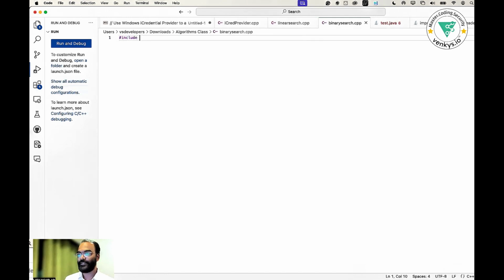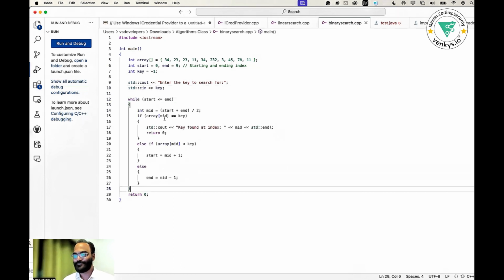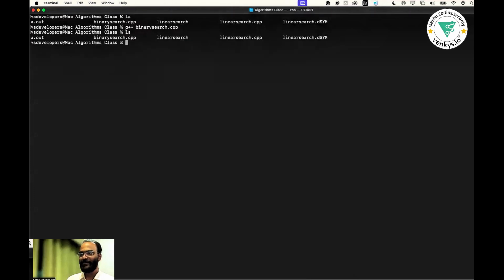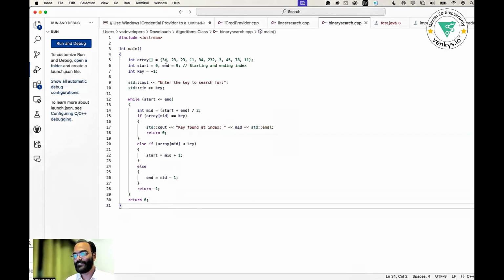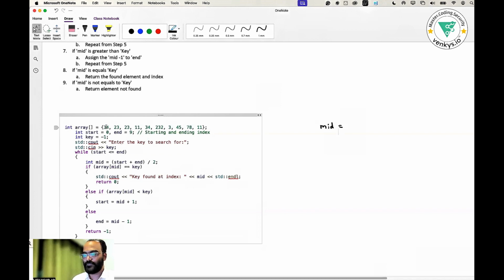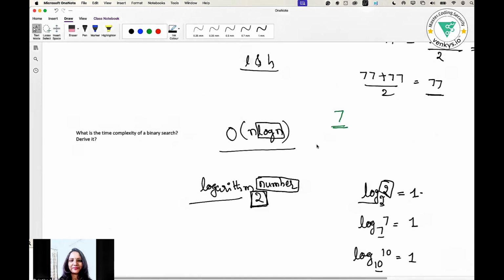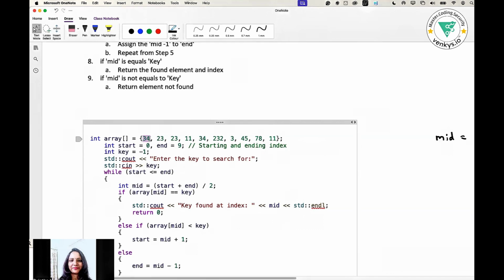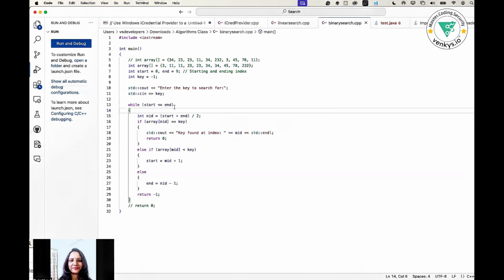Learn to write code for the Binary Search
Venkys.io is dedicated to sharing knowledge to build high-quality software engineers and help professionals advance their careers.
If you aspire to be a software engineer and have good programming skills, join us to build knowledge via our website. Drop us an email or send a WhatsApp message to start contributing.